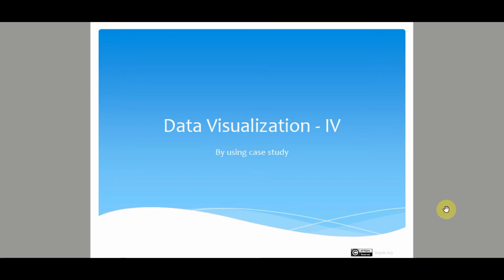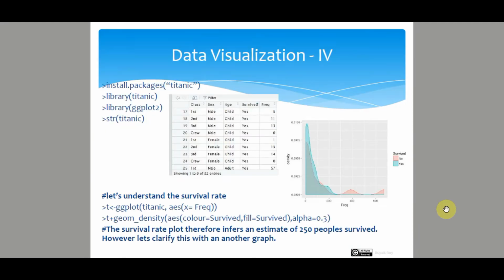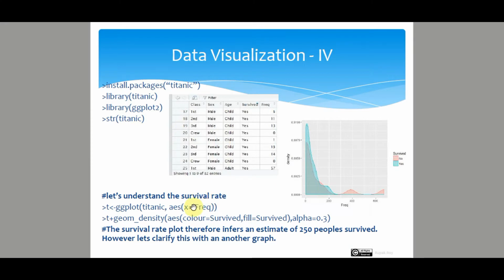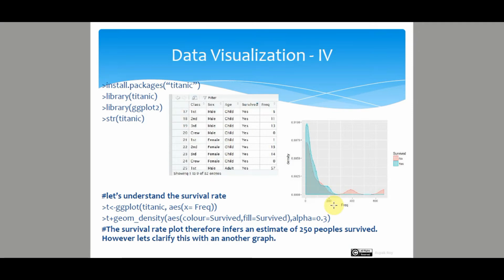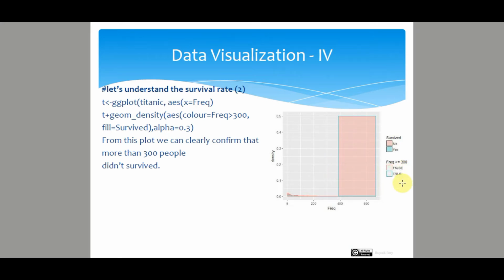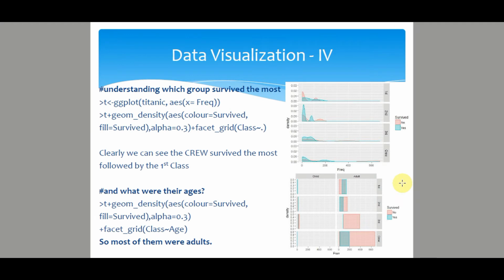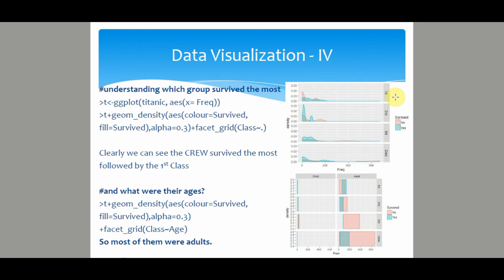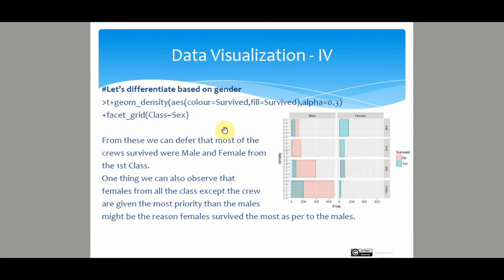Data visualization using case study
Hands-on with data visualization using ggplot, gemo_density, facet_grid, and more with a case study.

Thanks, for your time, if you enjoyed this short article there are tons of topics in advanced analytics, data science, and machine learning available in my medium repo.